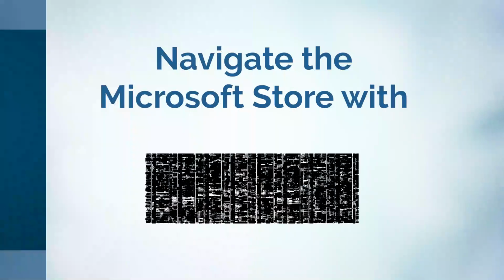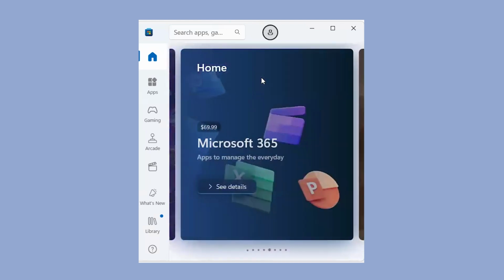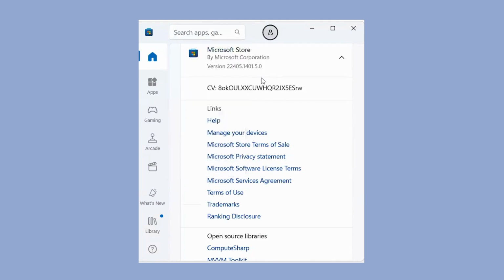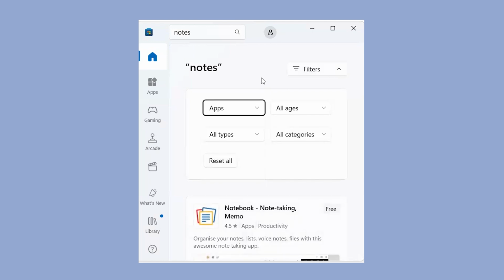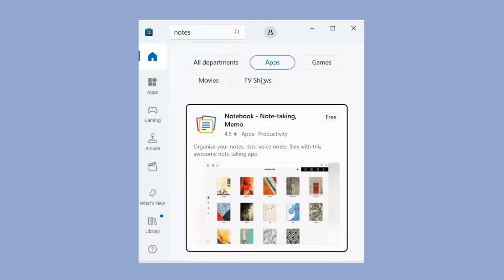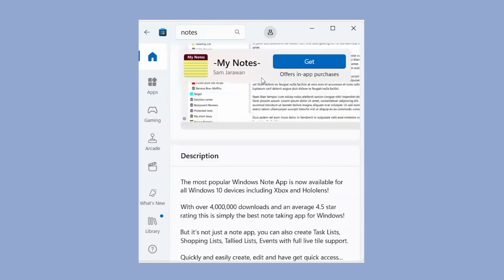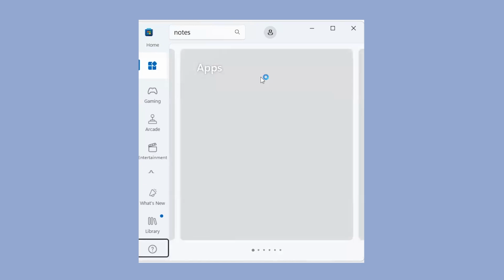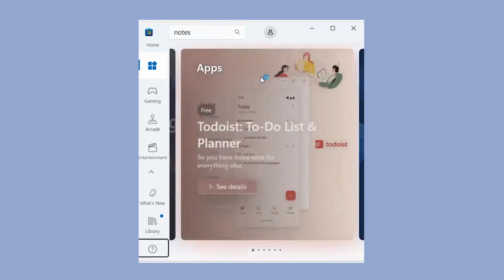20 Minute Tech Tips: Navigate the Microsoft Store with JAWS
In this Tech Tip, we provide a detailed walkthrough of the Microsoft Store. We explain how to use JAWS to access and navigate the store, search for apps, and utilize various features. We also cover the types of content available, including apps, games, and AI tools, and describe different ways to access the store, such as through the desktop shortcut, taskbar, and Windows search. Additionaly, we also discuss navigating with the PC cursor and virtual PC cursor. This episode includes step-by-step instructions on signing in, managing settings, updating apps, and using the search function to find specific apps or categories.